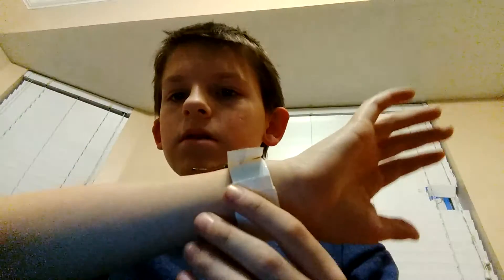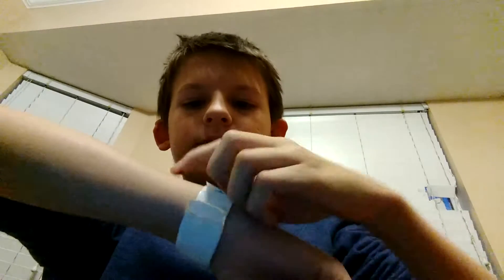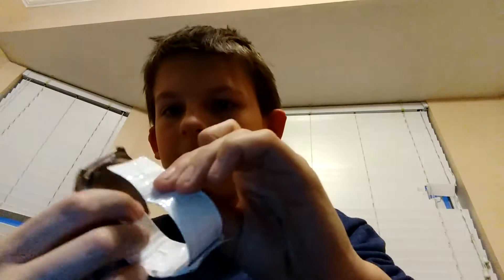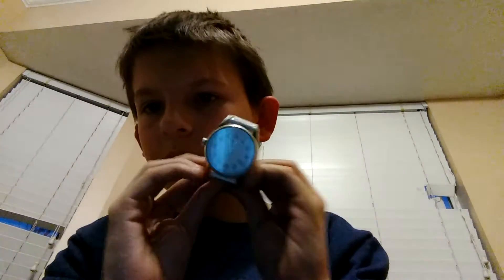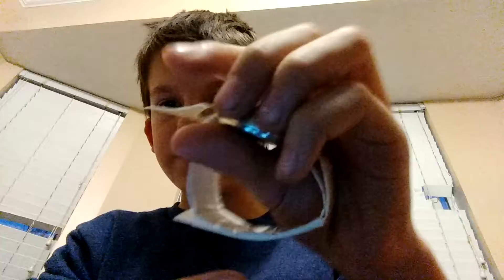I built a watch